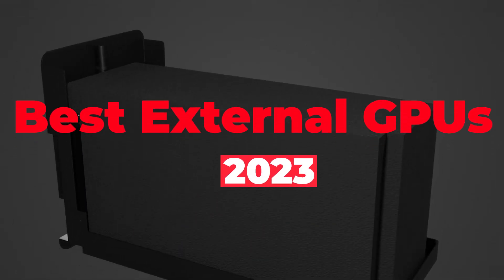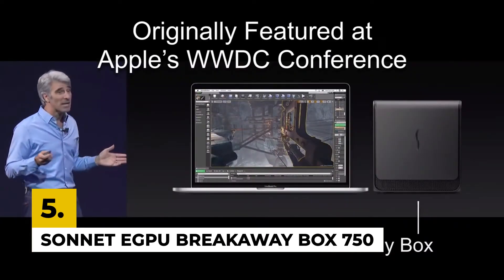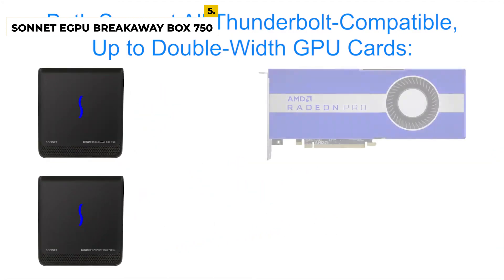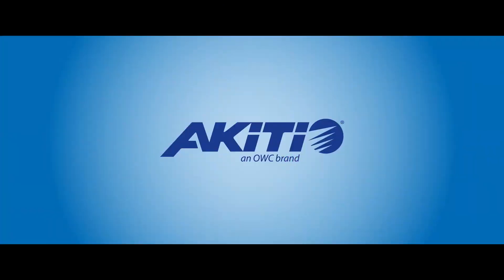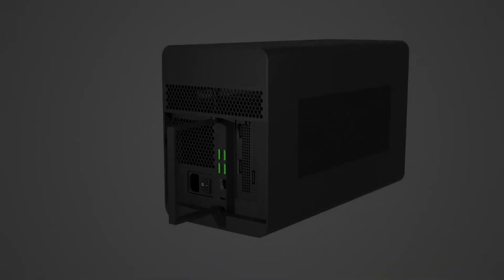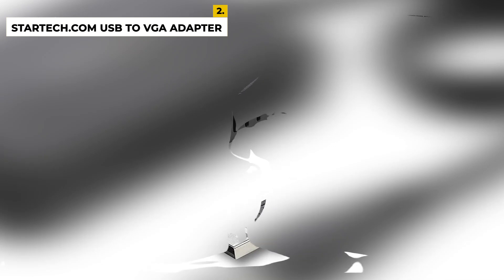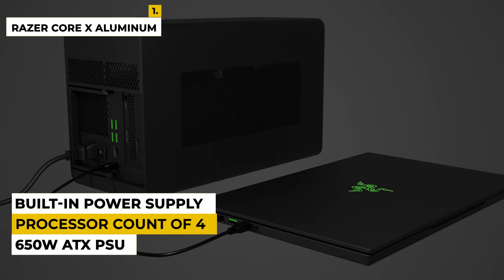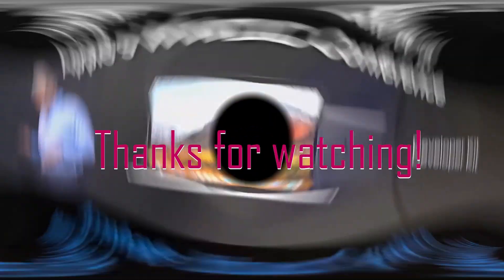5 Best External GPUs For Laptops 2024 reviews - Check the best price on Amazon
5  Best External GPUs For Laptops

Sonnet eGPU Breakaway Box 750ex

Akitio Node Titan Thunderbolt 3 eGPU

Razer Core X External Graphics Card

StarTech.com USB to VGA Adapter External Video & Graphics Card

Razer Core X Aluminum External GPU

These External GPUs for laptops are best in graphics performance for apps, 3D gaming, virtual reality, content creation, and more. These will help you with laptops and understand all aspects which you need with no compromising the performance.